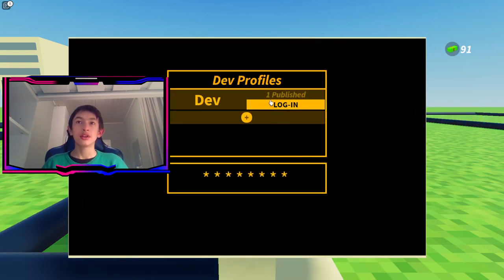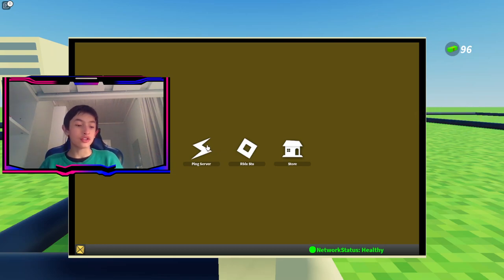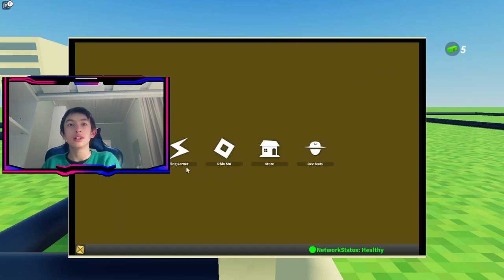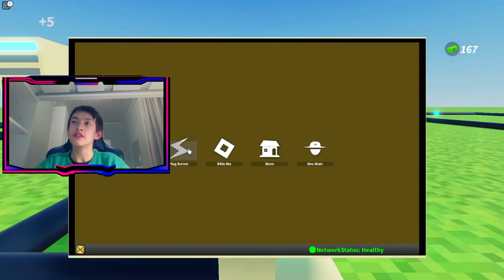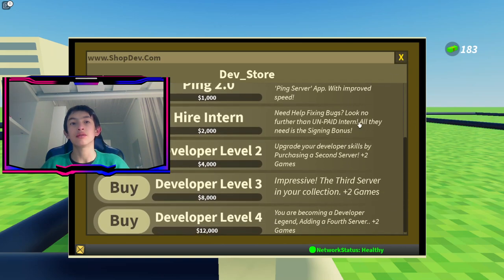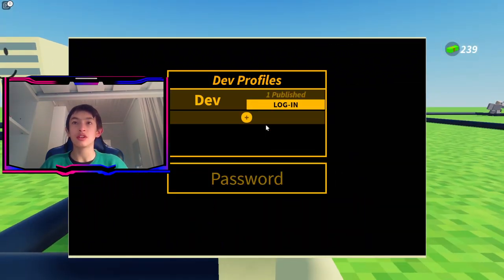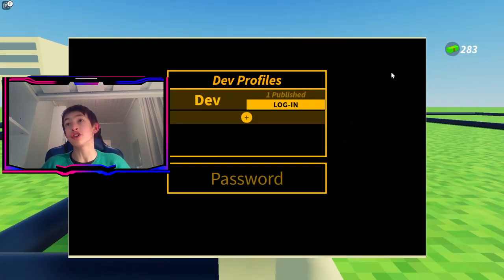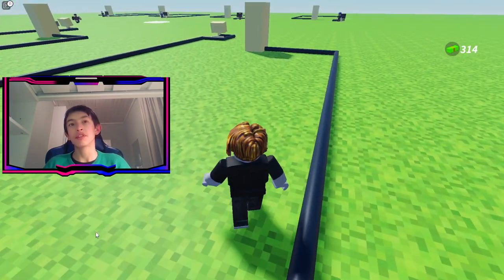EZ Dev: The Ultimate Development Simulator Showdown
Yo Guys,
Welcome to this video! In this video, I will be playing Ez Dev!